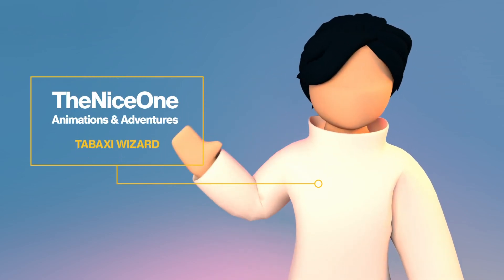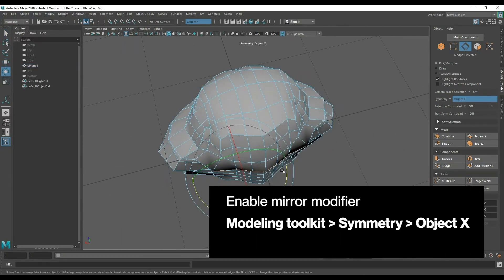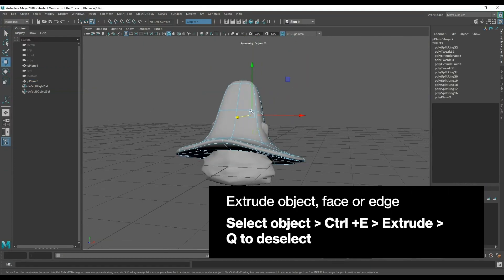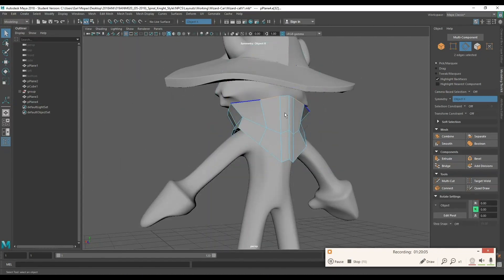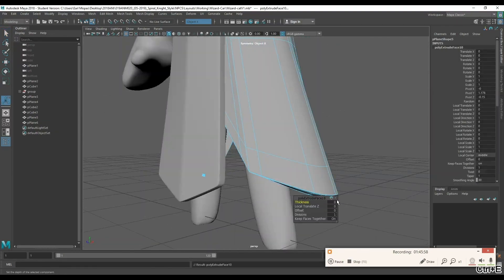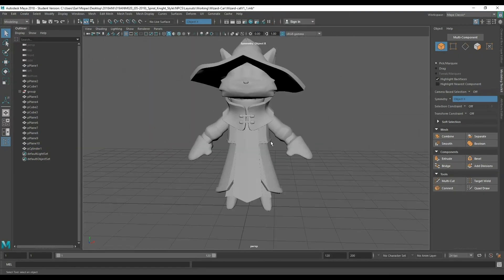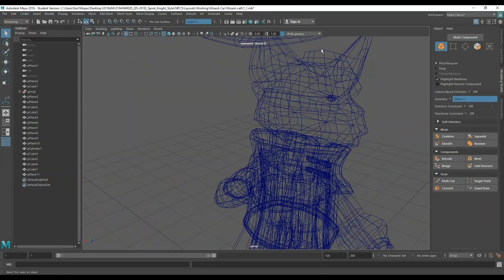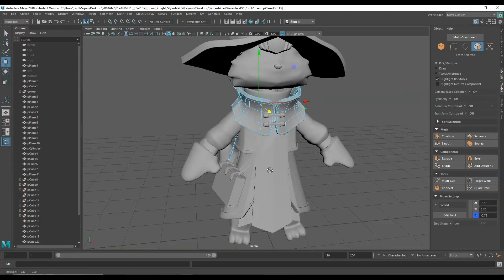Tabaxi Wizard Character Model Walkthrough | Autodesk Maya 2021 for Beginners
What's up YouTube! Hopefully this video is Purr-fect for your modeling needs! Let me know what you think, or any videos you'd like!